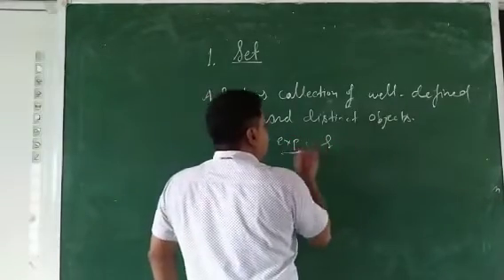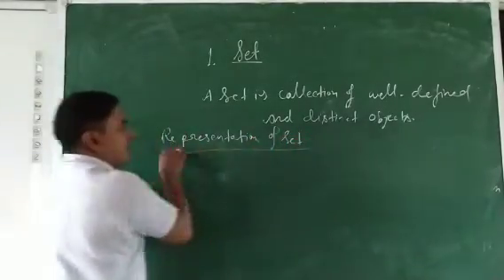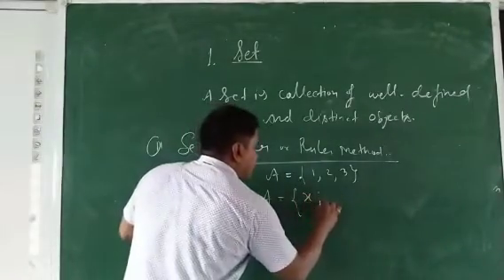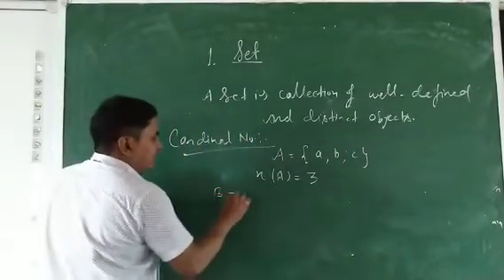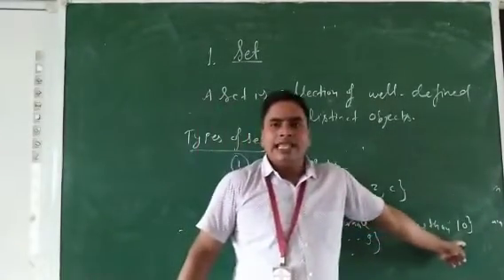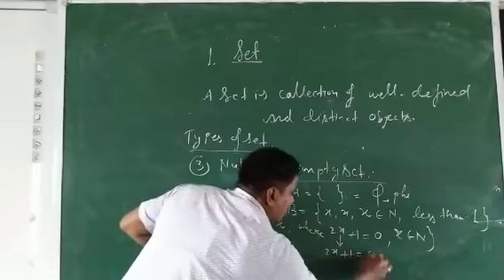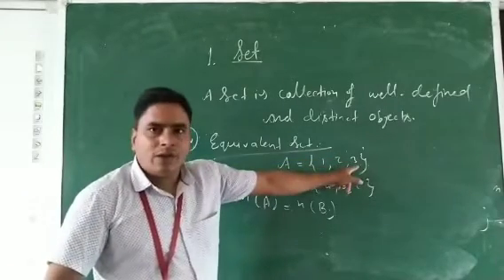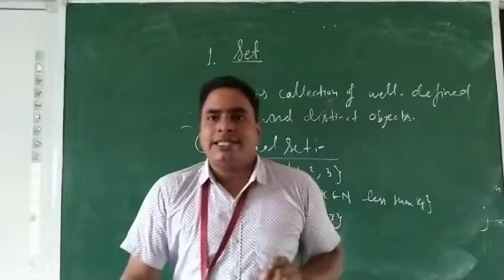Concept of Set Class 7th ICSE by- Vineet Sir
Here I discussed about the Set and its type.